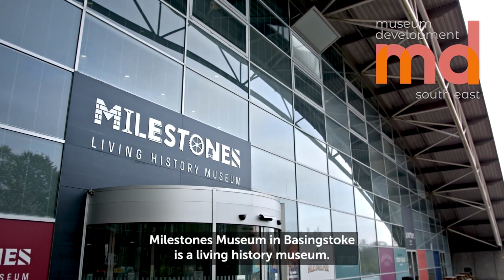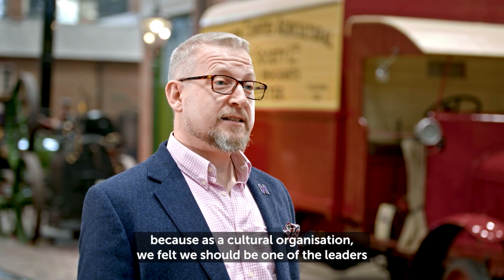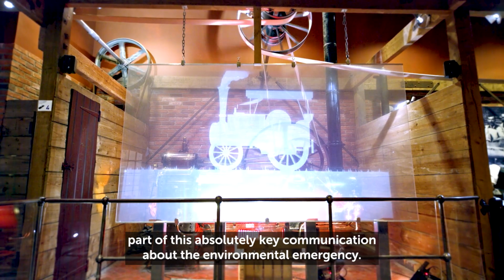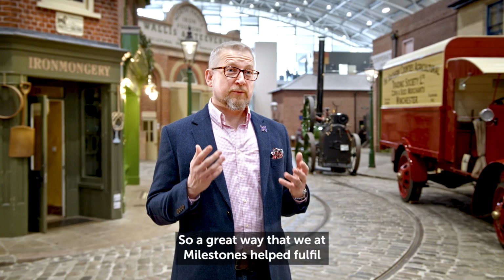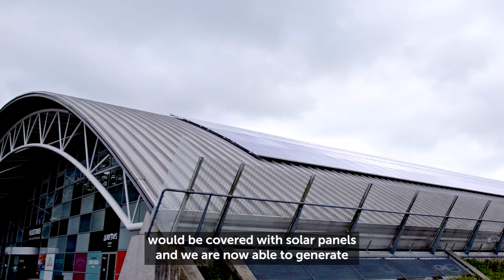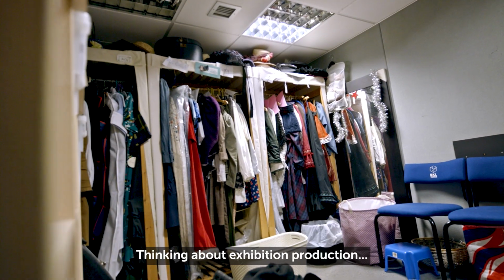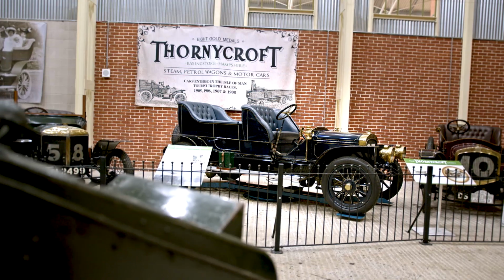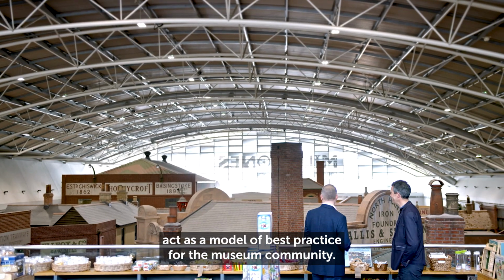Milestones Museum - South East Museum Development Case Study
Investment Principle: Environmental Responsibility